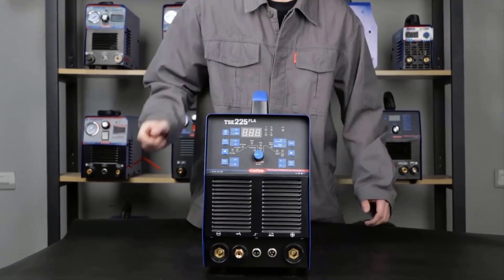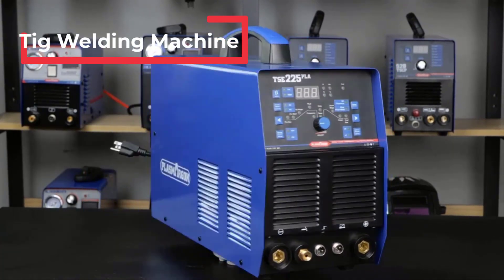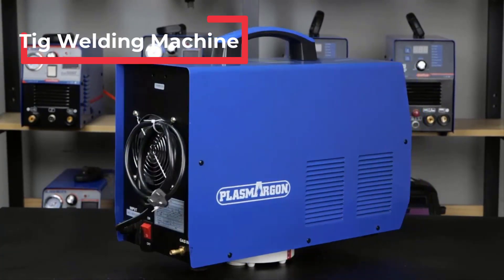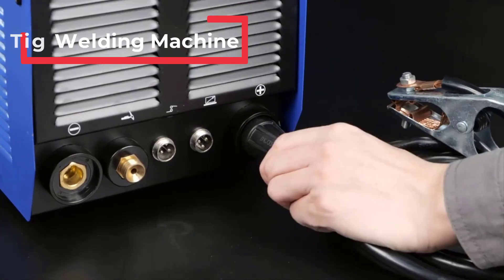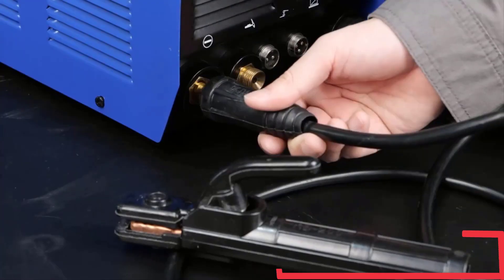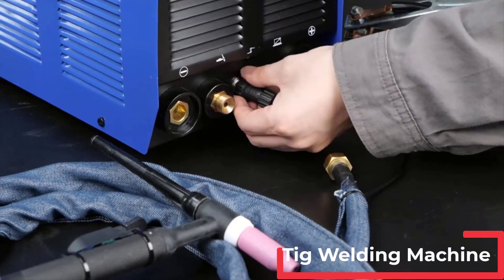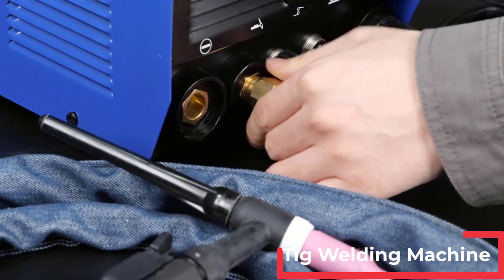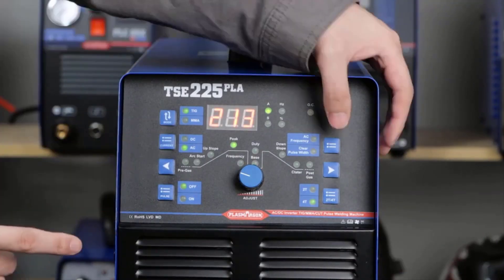Top 5 Best TIG Welding Machine in 2024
In this video, we make a new research on the Top 5 Best TIG Welding Machine.
This is the Best TIG Welding Machine review.

➜- ►HITBOX AC/DC Aluminium Tig Welding Machine HBT250P HF TIG/MMA ARC Stick Welder with Pulse Argon Welding IGBT Inverter 2T/4T

➜- ►HITBOX AC/DC Welder Tig Aluminum Tig Welding Machine ARC Stick Welder Tools IGBT Inverter soldador With Pulse сварочный аппарат

➜- ►HZXVOGEN AC/DC HVT250P Aluminum Tig Welding Machine MMA ARC Stick Welder Tools IGBT Inverter 2T 4T Soldador With Pulse

➜- ►HZXVOGEN Aluminum AC/DC Pulse Tig 4 in 1 Welding Machine HVT250P MMA ARC Stick Welder IGBT Inverter HF TIG 2T 4T Soldador

➜- ►HZXVOGEN AC/DC Aluminum Pulse Tig Welding Machine MMA ARC Stick Welder Tool IGBT Inverter 2T 4T Soldador 110V 220V Tig Welders